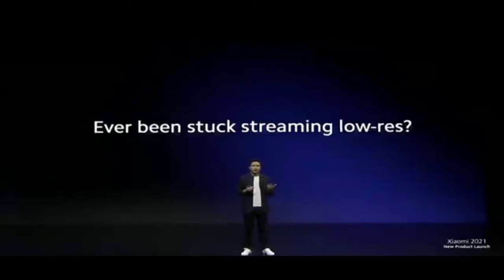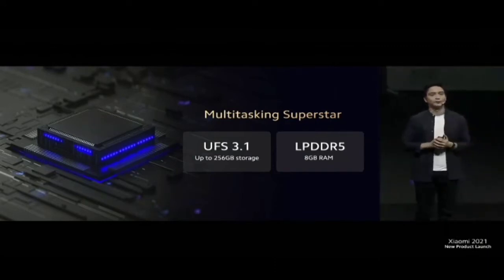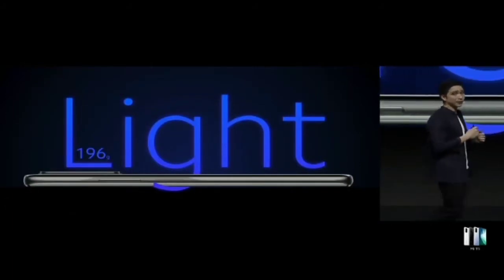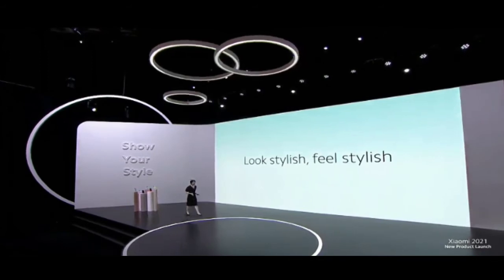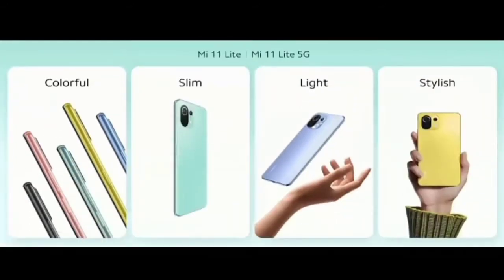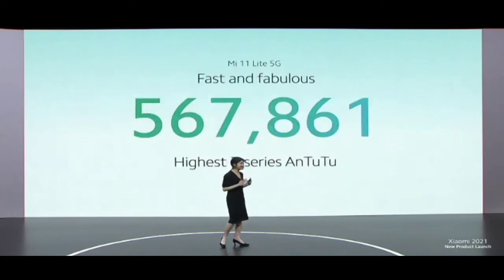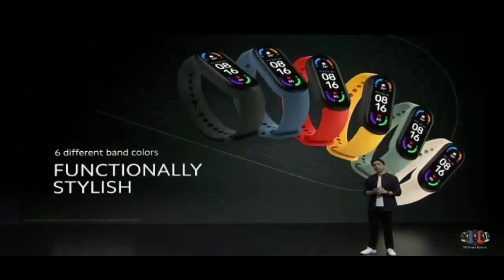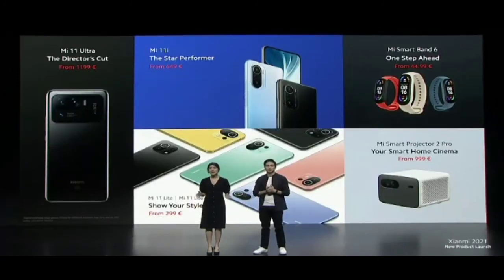Xiaomi 2021 New Product Launch